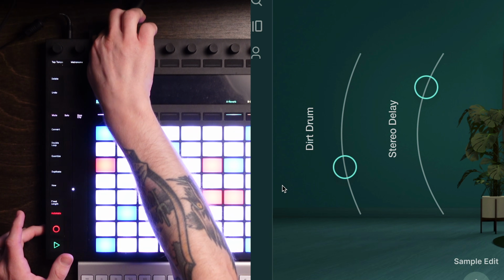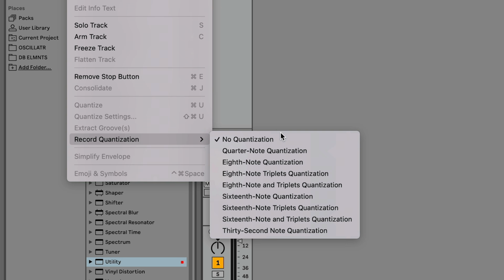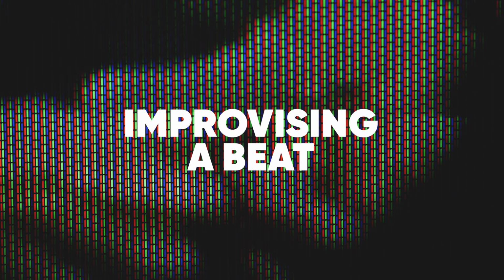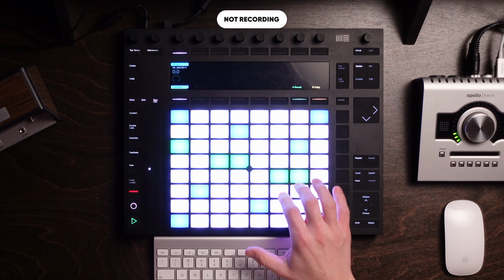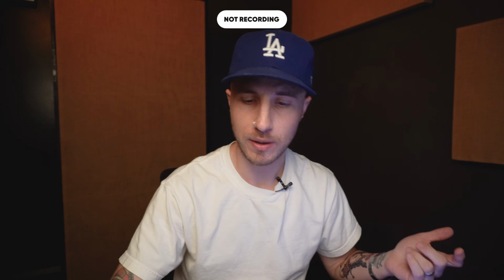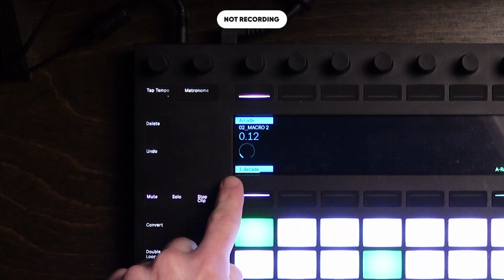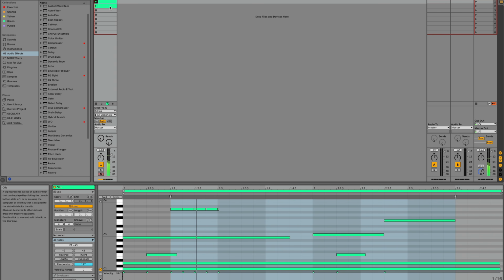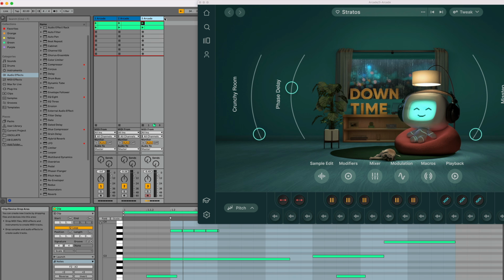How to Make Beats on the Fly in Ableton Live | Music Production Tips with OSCILLATR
Keeping a loop going while laying down new elements is a beatmaking technique that can yield lightning-fast results. Even if you don't keep everything you record, this method gives you something to work with and shape rather quickly. In this video, @OSCILLATR demonstrates how to set up an Ableton Live session with a Push controller, how to use Arcade in this improvisational setting, and how to experiment further with what you recorded—all while making a lofi beat with the Downtime Line.

00:00 Intro
00:27 Setting Up Your Session
01:33 Improvising a Beat
04:08 Improvising Sections
05:22 Close

There are a million ways to be creative with Arcade—a plugin that features loops, Samplers, Instruments and effects—with unique ways to make them your own. From making a beat to building a track, Arcade has everything you need to bring your sounds to the next level.